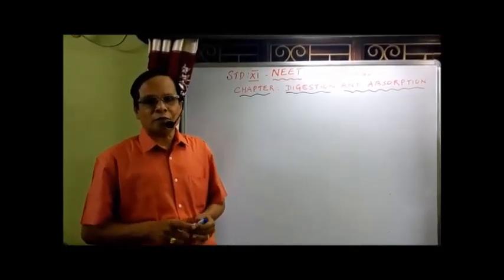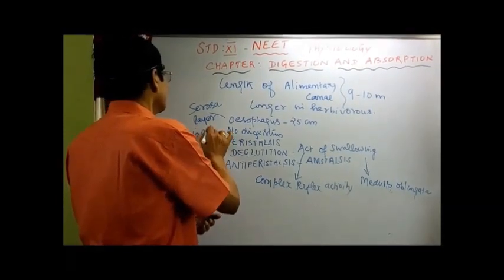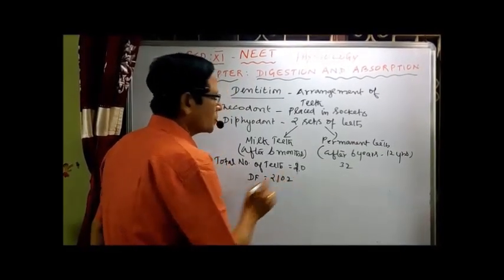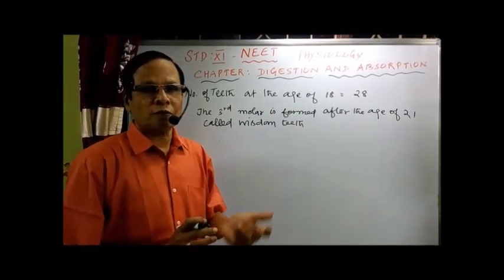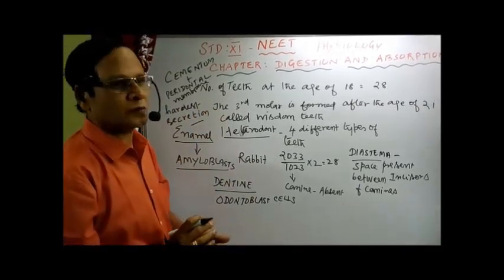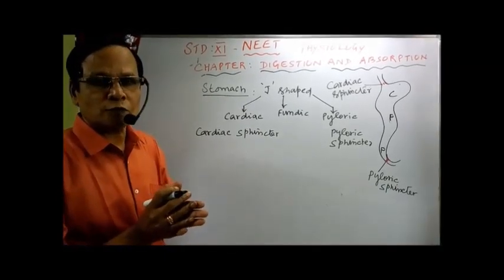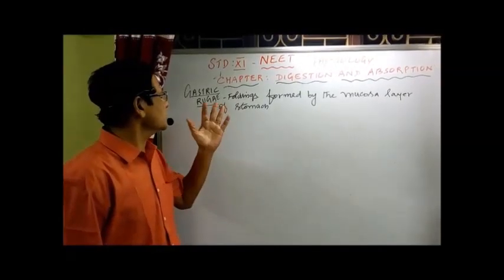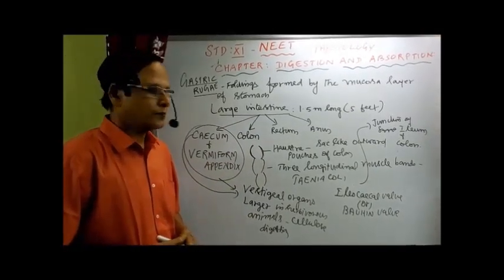Std XI NEET Biology Part I Digestion and absorption Video 1